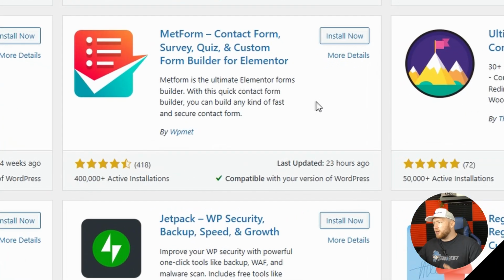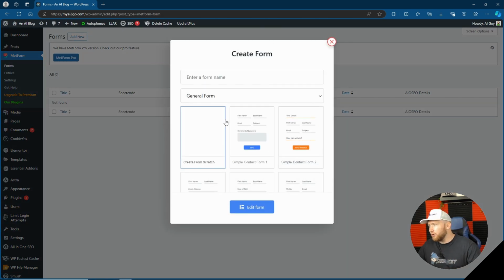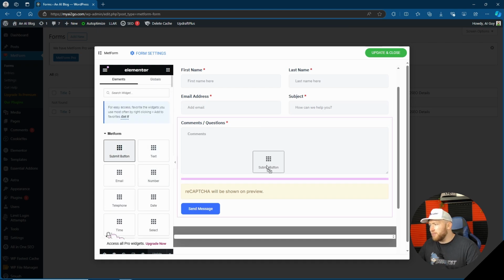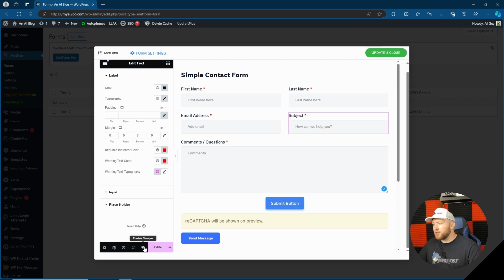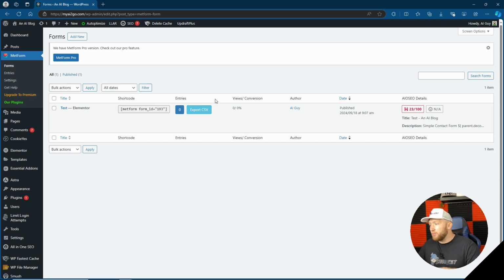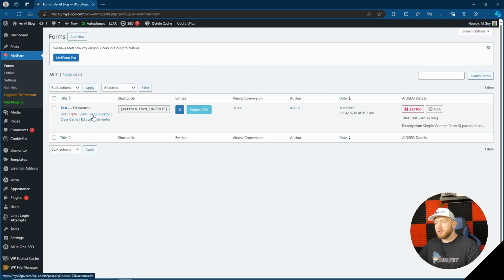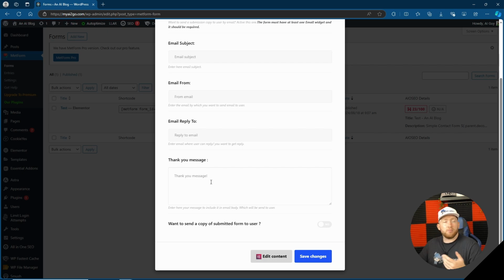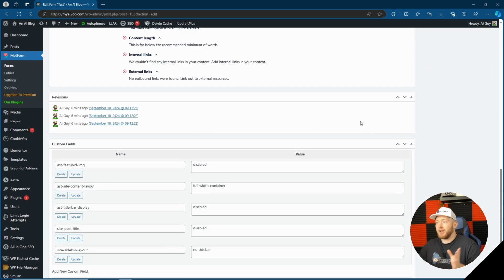MetForms Review: The Ultimate Elementor Form Builder?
In this video, I review MetForms, a powerful form builder designed specifically for Elementor users. Whether you're building contact forms, quizzes, surveys, or payment forms, MetForms integrates seamlessly into Elementor, allowing you to drag and drop elements and fully customize your form’s design.

With over 400,000 active installations and a 4.5-star rating, MetForms offers a range of free and pro features to suit different user needs. I walk you through the form creation process, explore styling options, review its integration with tools like MailChimp and HubSpot, and discuss whether it’s the right choice for your WordPress site. Watch the full review to see how MetForms stacks up against other popular form builders!

Chapters:
0:00 - Introduction to MetForms
0:45 - Overview of MetForms Features
1:30 - MetForms Dashboard Walkthrough
2:00 - Creating a Form in MetForms
3:00 - Integrating MetForms with Elementor
4:15 - Customizing Form Fields in MetForms
5:00 - Styling Options and Form Design
5:45 - Form Preview and Testing
6:30 - MetForms Entries and Notifications
7:10 - Integrations: MailChimp, HubSpot, and More
8:00 - Is MetForms the Best Option for Elementor Users?
8:30 - Outro